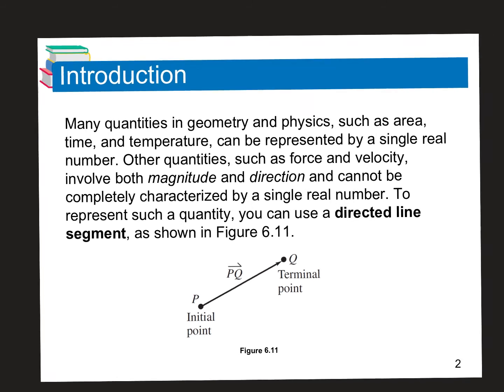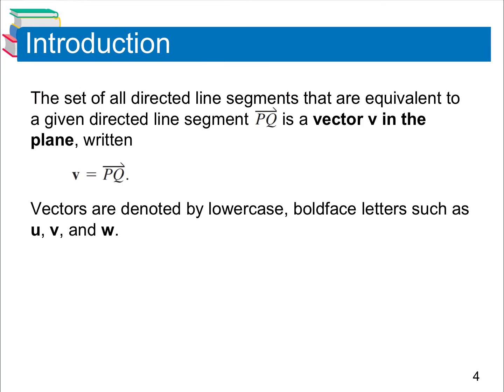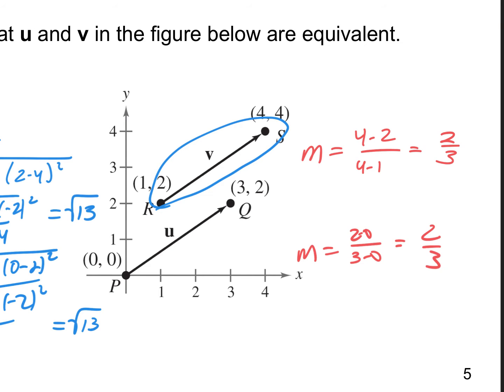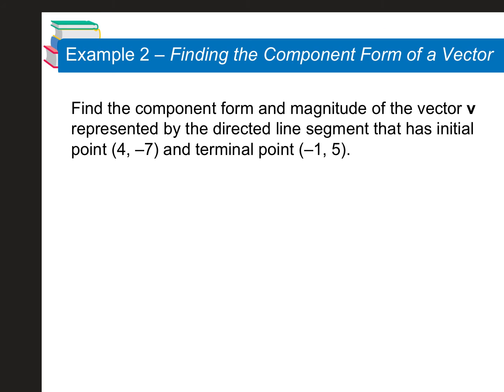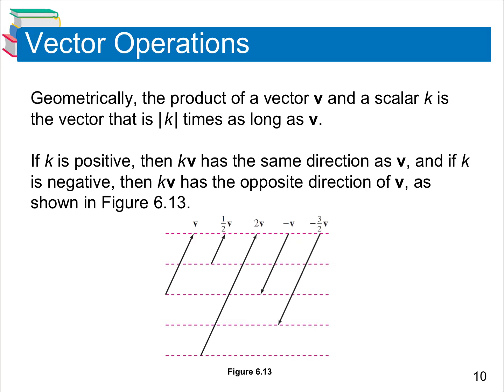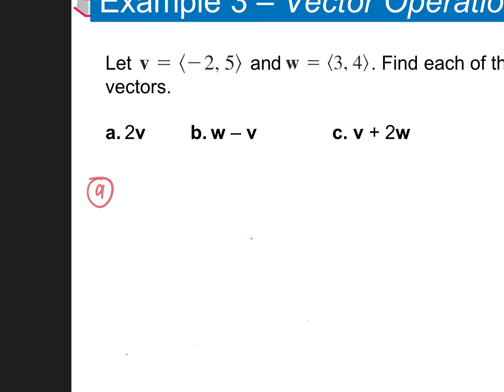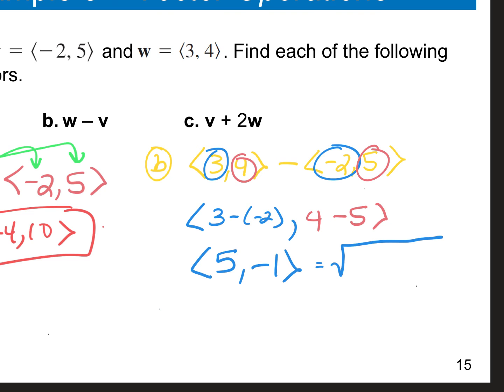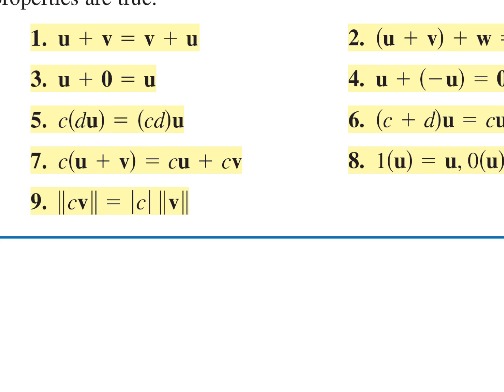01.31 PCH 6.3 Vectors in a Plane.mp4